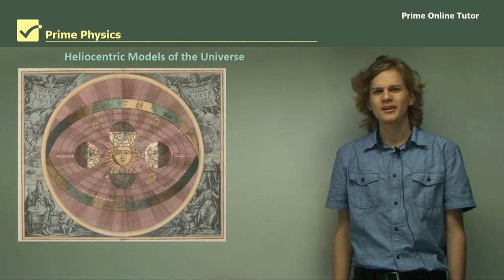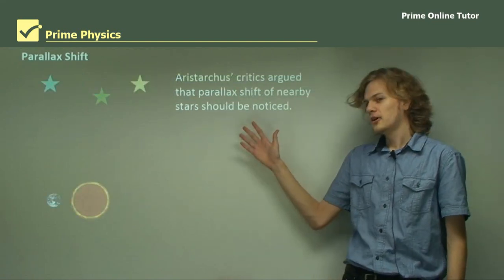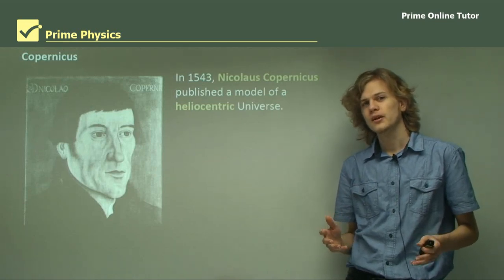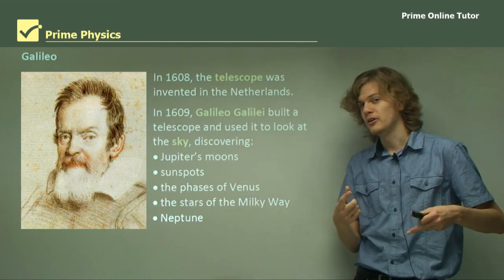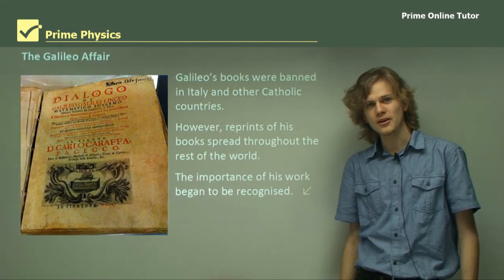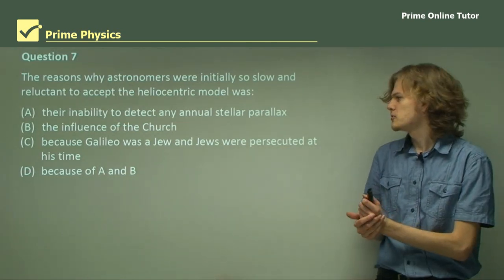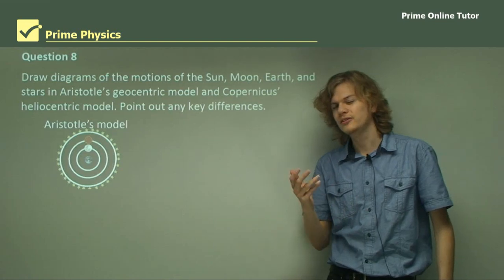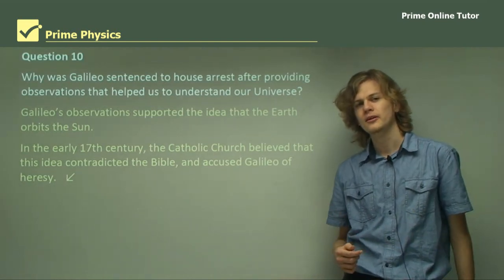💯 The Heliocentric Models of the Universe Explained with Examples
While the heavens were studied by many civilisations before the ancient Greeks, these early astronomies were based on religious beliefs and astrology. The ancient Greeks were the first people to try to use logic and observation to understand the Universe.
Aristotle
The great Greek philosopher Aristotle (384-322 BC) believed the corrupt and changeable Earth was motionless at the centre of the Universe and that the perfect, immutable heavenly bodies were embedded in a series of concentric crystalline spheres surrounding the Earth. Aristotle proposed that 56 different crystalline spheres rotated about the Earth at different rates to account for the motion of the heavenly bodies through the skies. The moon was placed on the innermost sphere, then Mercury, Venus, the sun and the other known planets. The distant unchanging stars were embedded in the outermost crystalline sphere. Aristotle believed the Universe was not significantly bigger than the Earth. He believed the stars were only twenty Earth radii or so from the Earth.
Because of his remarkable insights into a wide range of disciplines, Aristotle became the great scientific authority of antiquity. His Earth-centred or geocentric model of the Universe was to be the dominant model of the Universe for almost two thousand years.
Geocentric models of the Universe place the Earth at the centre of the Universe.
Hipparchus and Apollonius
Ancient Greek astronomers who followed Aristotle used ever more accurate measurements of the motion of the heavenly bodies to refine Aristotle's model. About two centuries after Aristotle, Hipparchus showed that the model better predicted the motion of the heavens if the Earth was placed slightly off the centre of rotation of the celestial spheres. At about the same time, Apollonius proposed that the observation that the planets changed their speed through the heavens and sometimes stopped and went backwards could be explained using epicycles. He suggested the planets moved in small orbits (epicycles) that were centred on and moved around a larger circle (the different circle).
Ptolemy
In AD 140, Ptolemy created a mathematical model that summarised the geocentric view of the Universe proposed by earlier astronomers. Ptolemy's model included planetary epicycles and could be used to predict the motion of the planets. Ptolemy suggested no mechanism for the complex motions within his model, and though it was based on simple circular motion, the use of epicycles made the model very complex. Ptolemy's model did, however, give reasonably accurate predictions of the positions of the planets, and it was to remain the accepted model of the Universe until the sixteenth century.
Ptolemy’s model, however, had its limitations. The relative sizes of the planet orbits were quite arbitrary, and the model was not quite geocentric due to the equant (an offset point, about from the Earth, which the planets move around). As the planets had variable speeds, the model was not quite uniform circular motion. While the model succeeded in its intended purpose, it failed from our modern point of view because it offered no explanations for the apparent motions.
Ptolemy himself would have been well aware of these limitations of his model. The epicycles of the Moon would have meant that the Moon would vary in size by a factor of almost two as it approached the earth in its orbit. Plainly this does not happen. Ptolemy's purpose was to accurately describe and predict the locations of the planets, not to explain their motion. Unfortunately, Ptolemy's empirical model was later fined into Thomas Aquinas' blend of science and theology and incorporated into the doctrines of the Catholic Church. Empirical models are often used in science to make predictions when the full theory is not well understood.